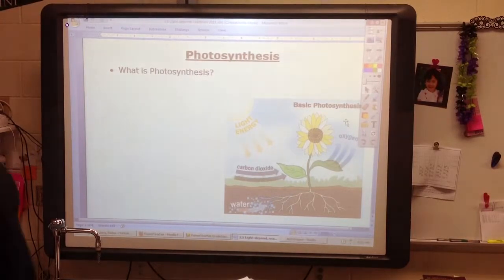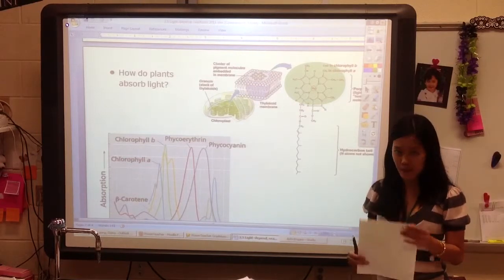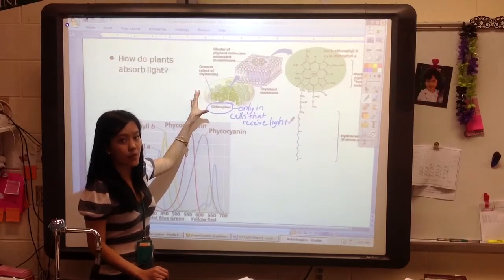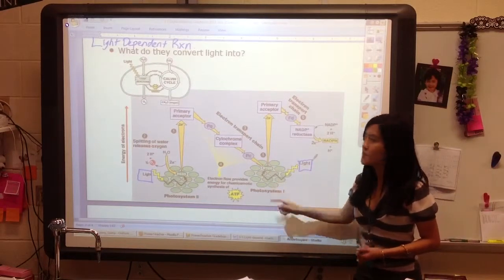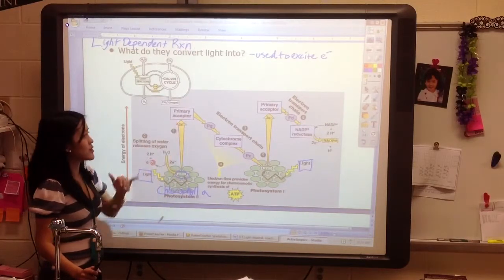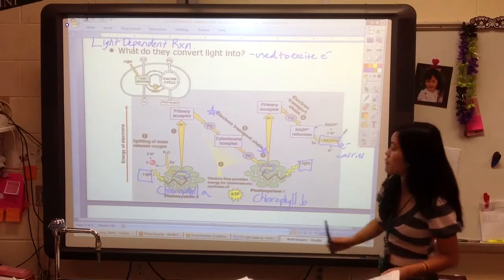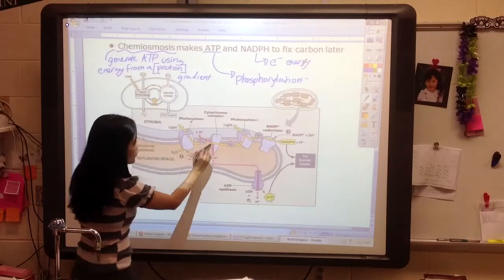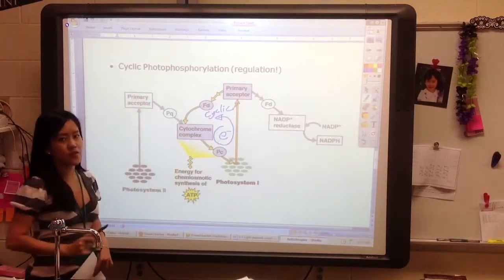AP bio 3.6- photosynthesis light reactions